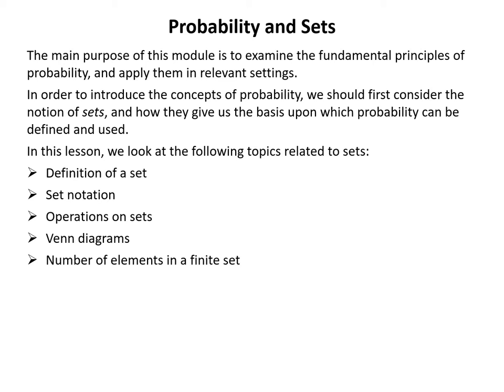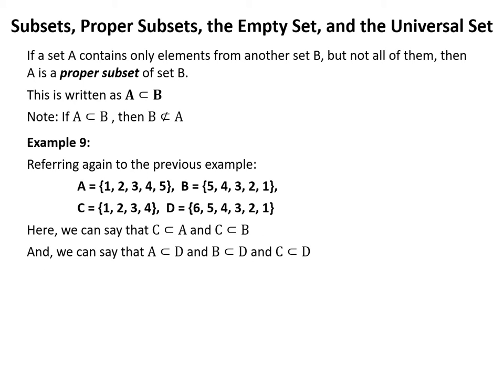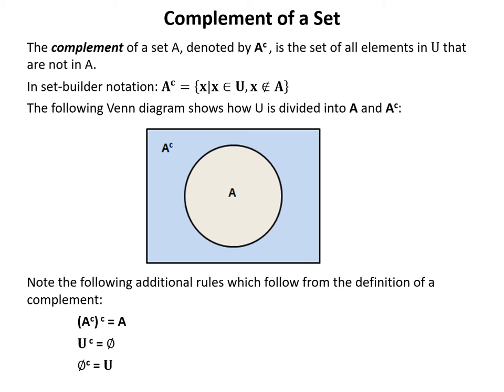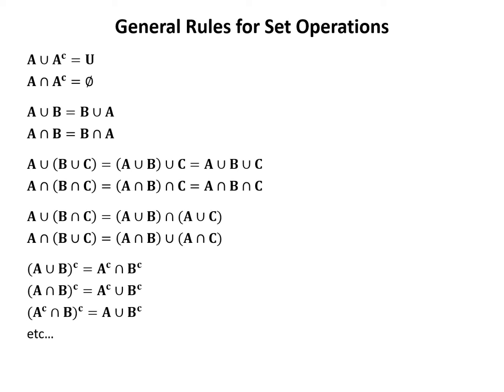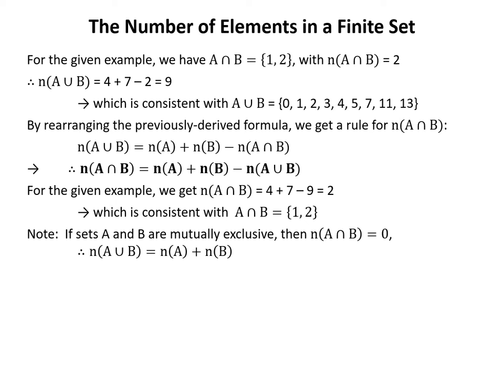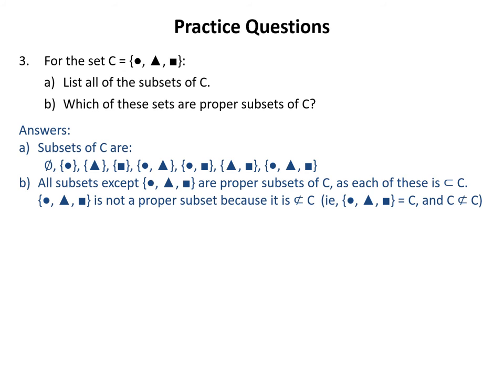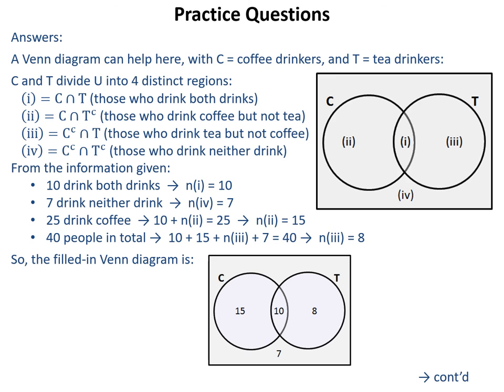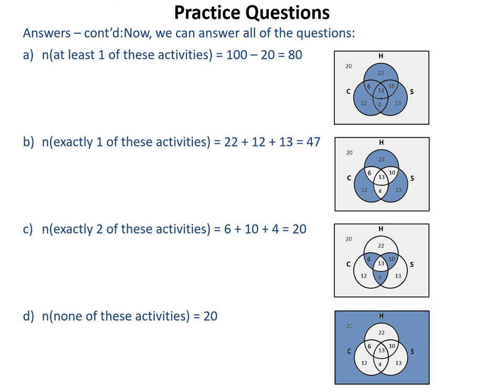Fundamentals of Sets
Ursa Campus Breakdown Course: Introductory Statistics and Probability
This lesson covers the following topics related to sets:
* Set notation
* Operations on sets
* Venn diagrams
* Number of elements in a finite set